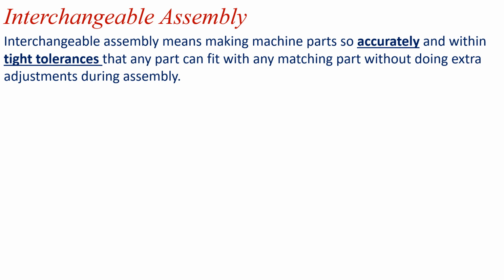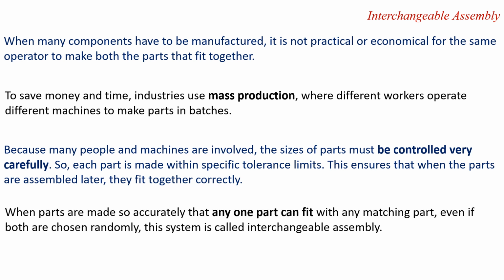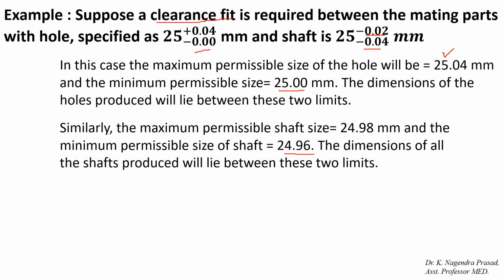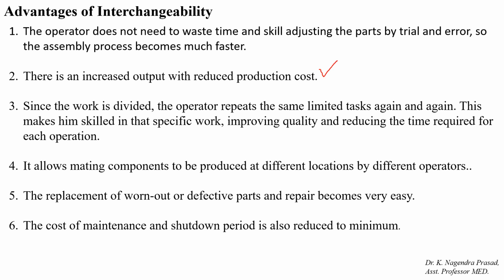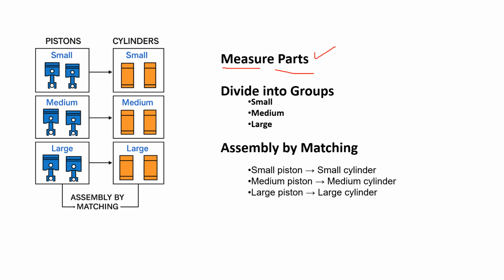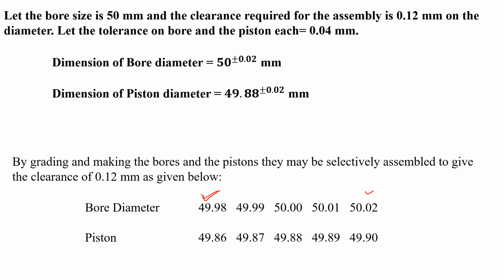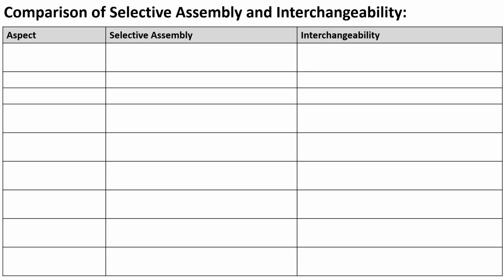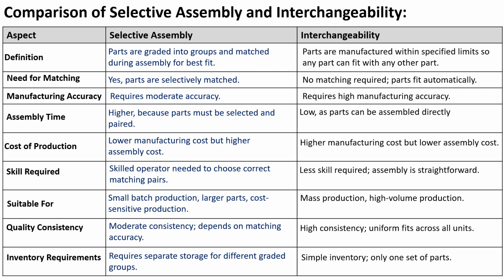Selective Assembly & Interchangeability Explained | Metrology | GATE Metrology | SSC JE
Selective Assembly
Interchangeable Assembly

• What is Selective Assembly and why it is used in mass production
• Meaning of Interchangeability in manufacturing
• Concept of Interchangeable Assembly
• Understanding Tolerance and Allowance
• Explanation of Limits and Fits in metrology
• Importance of these concepts in precision engineering

This lecture is designed in a simple and easy-to-understand way for students preparing for GATE, SSC JE, and other mechanical engineering competitive exams.

📚 Topics Covered:
Selective Assembly
Interchangeability
Interchangeable Assembly
Mass Production
Tolerance
Allowance
Limits
Fits
Metrology Basics